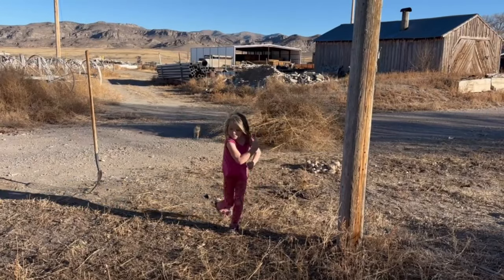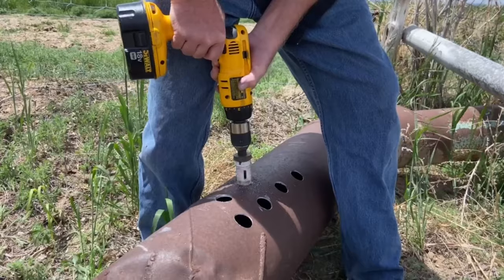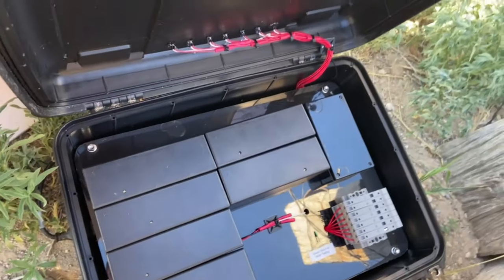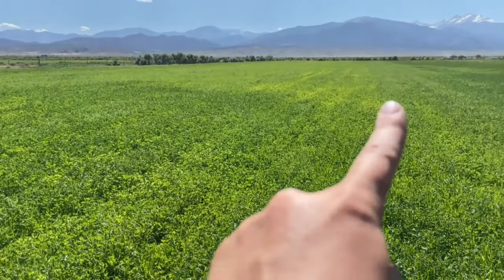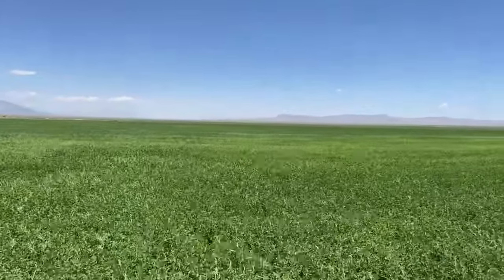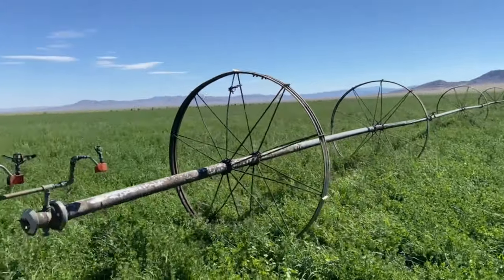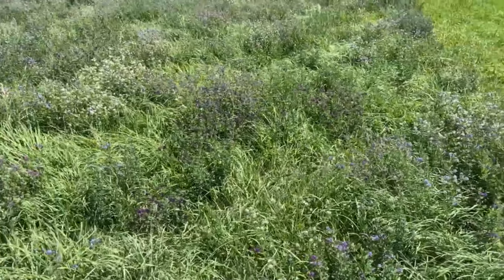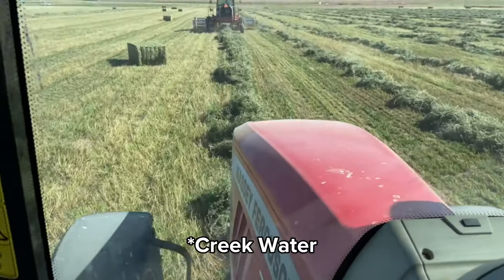Final AgriMaxx Review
In today's video we go over the Agrimaxx System from start to finish and what our final results were.

We had the system installed for 2nd and 3rd crop. We were exclusively on our creek (usually on well water) all season but we did not use any fertilizers or chemicals. We were able to increase the time between waterings from 12-14 days to 16-17 before the crops showed heat/water stress. Our yield increase between 20-30%. There’s more info on the Agrimaxx System below.  Let me know if you have any questions.

Welcome to Freewheeling Farm Life! Where we throw out the rules and do things our way. We’re Chris and Alicia Wheeler.  Follow along as we share our adventures of hay farming, homeschooling and parenting our 5 kiddos, and the joys and challenges that come with it all.

0:00 Intro
0:45 Prep
1:08 Install
1:40 1st results
2:15 Trouble Spots
2:41 Water & Heat Stress
3:28 Yield Increase
4:15 Cutworm Damage
4:38 Outro

Agrimaxx is a water enhancement technology that uses electrical frequencies to soften water, eliminate scale buildup, address any issues in the water, increase the bioavailability of nutrients for plants and animals and more: all with the end goal of producing a healthier plant or animal. For crop farming; Agrimaxx decreases water, fertilizer and chemical use by 20% and increases crop yield by 20% (this is a guaranteed minimum; many customers see decreases and increases in the 50% plus range respectively). This holds true in seed production as well; the plants produce a minimum 20% more seeds and have better germination rates and produce better seeds in general. Agrimaxx excels in mitigating salt and mineral rich water (which hinders uptake), can address pH issues, is able to run off insects and address soil issues with the right game plan. In dairies, cows on the Agrimaxx dairy system are eating half a pound less food per cow per day and producing a pound and a quarter more milk per cow per day. Users also see an improvement in mortality/insemination rates and the animals are healthier and less stressed. Agrimaxx provides a one-year money-back guarantee on their results, because to be frank: it all sounds too good to be true. These units are being used throughout the US and internationally by producers of all sizes and scales with great results in every application. to learn more, or call Matt Jantz to learn more.